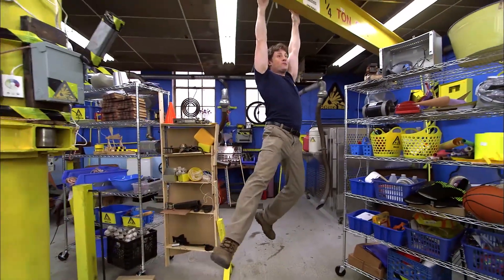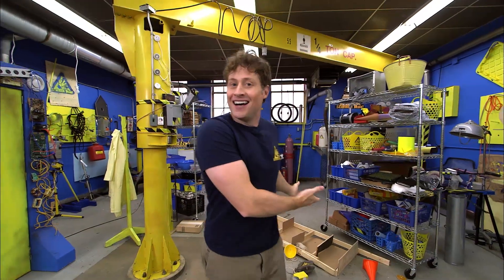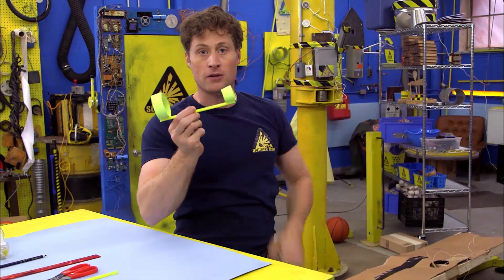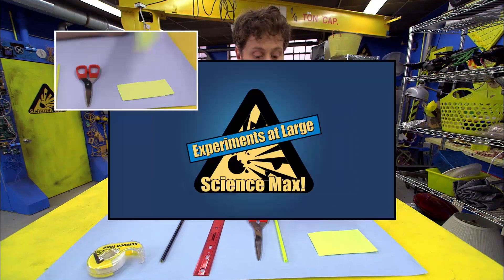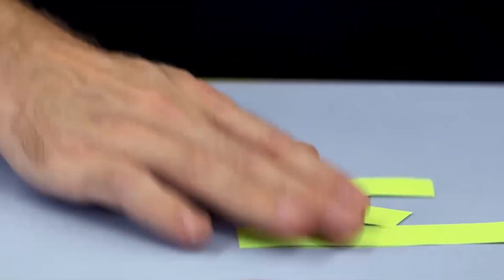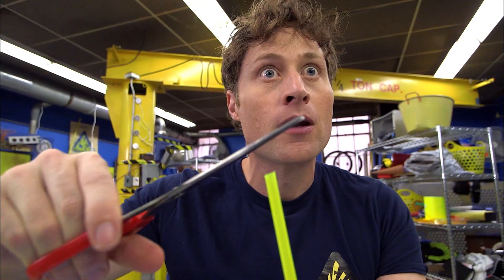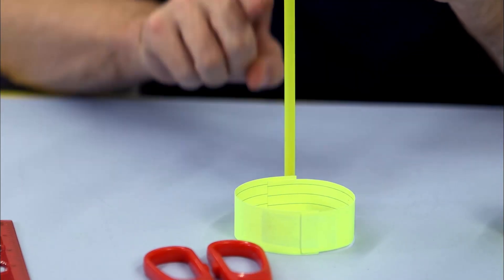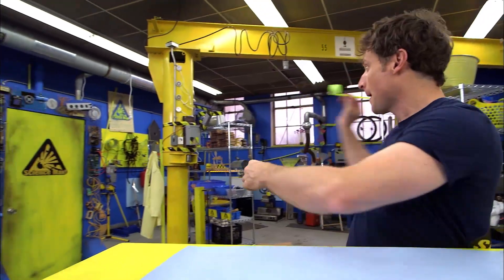Science Max | Build It Yourself | Hoop Glider | SCIENCE Education